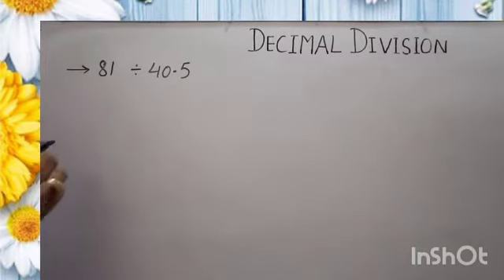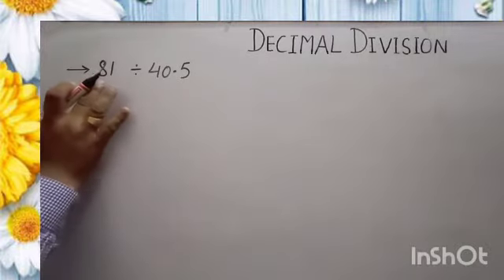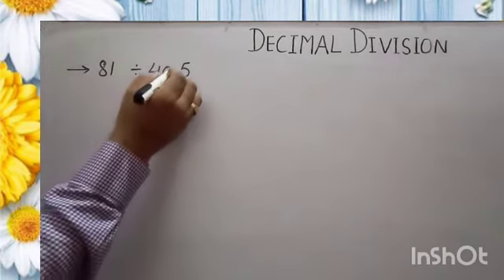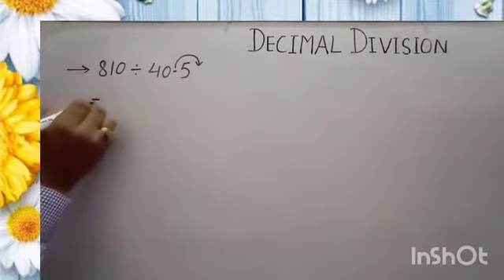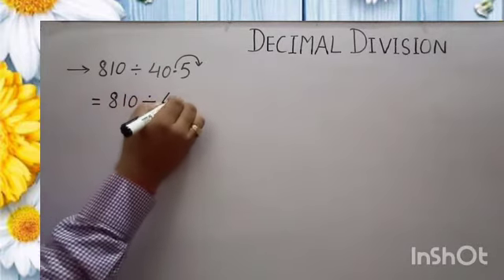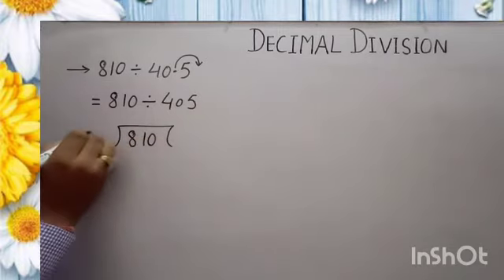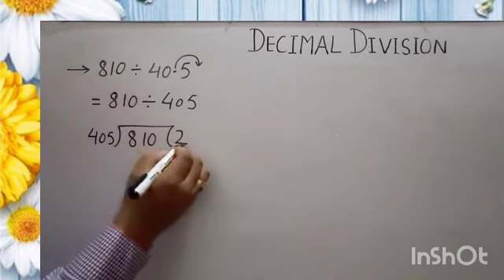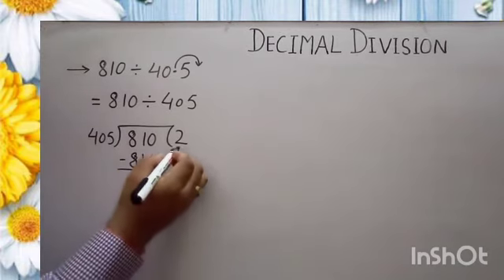Class 5 Maths Decimal Division by Yogesh